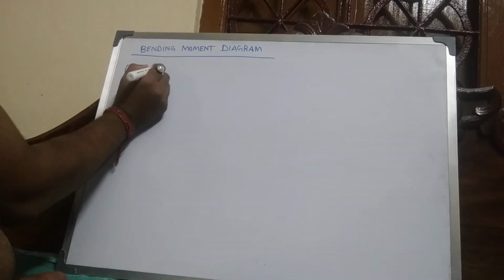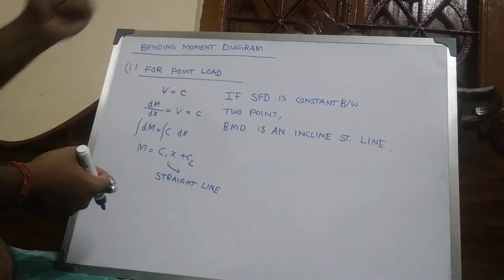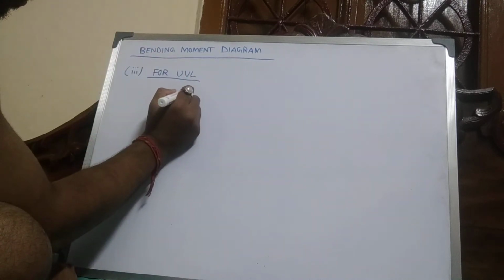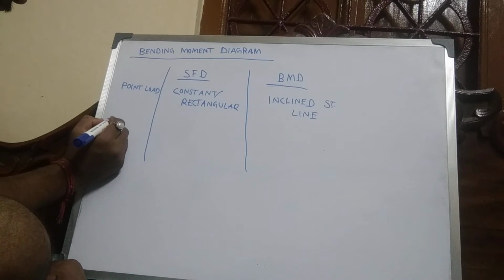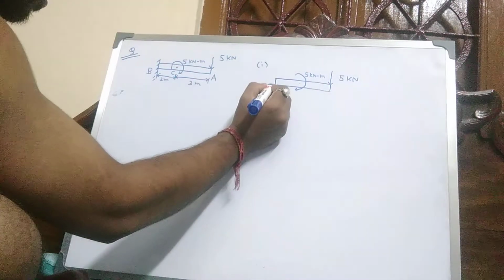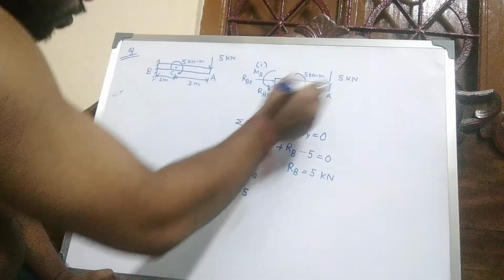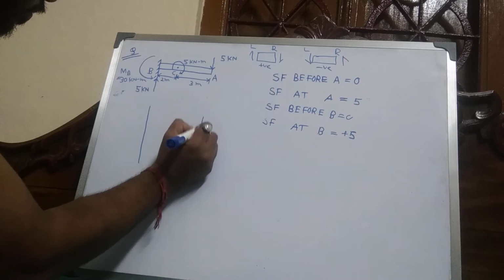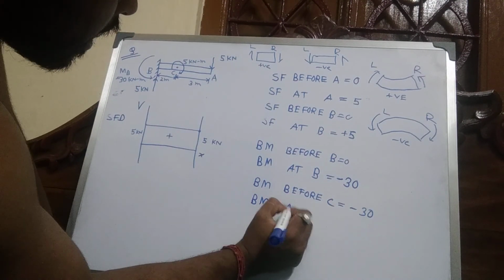SFD AND BMD PART 8